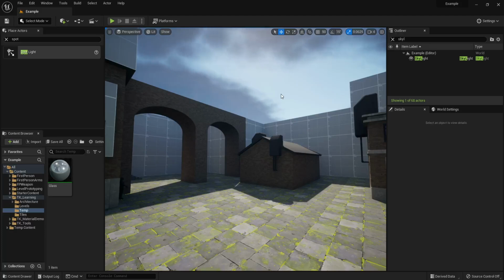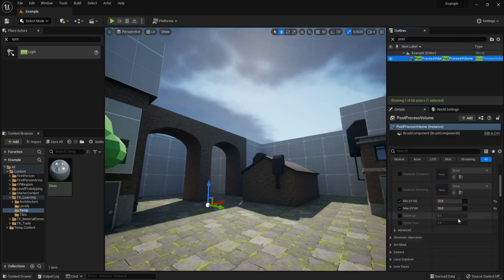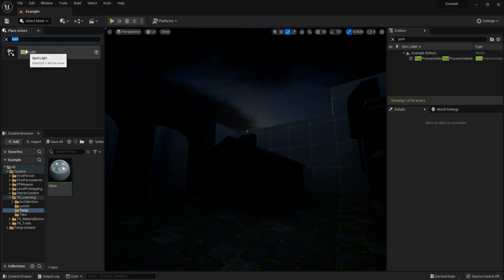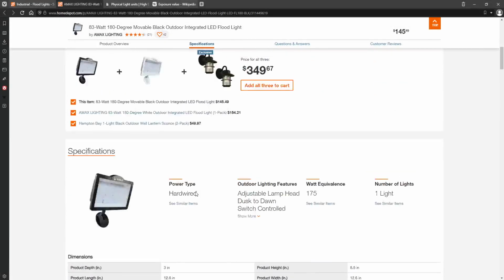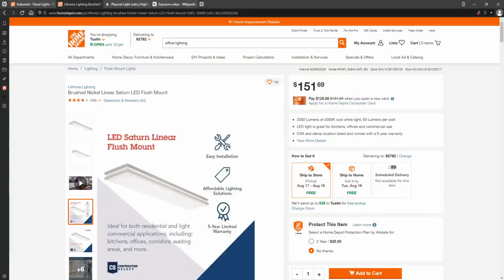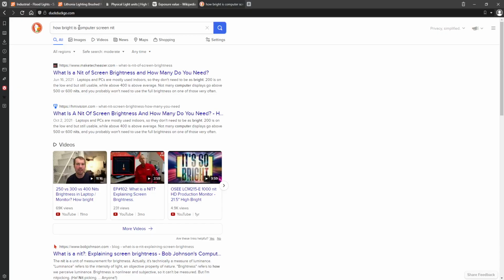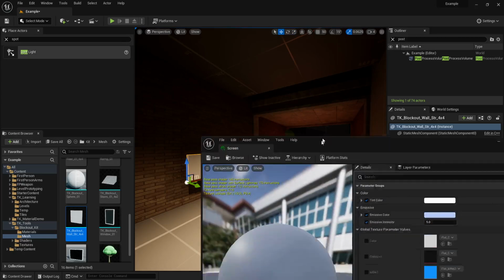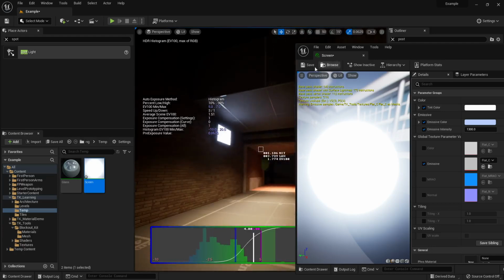09 Artificial Lighting Examples